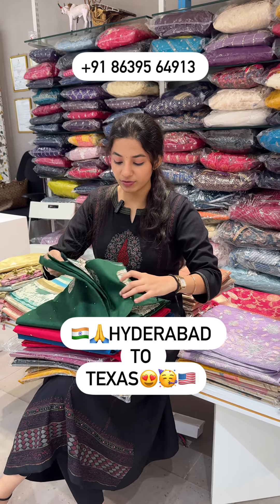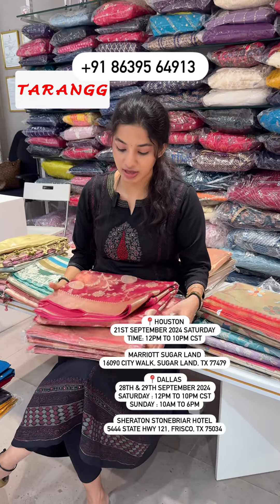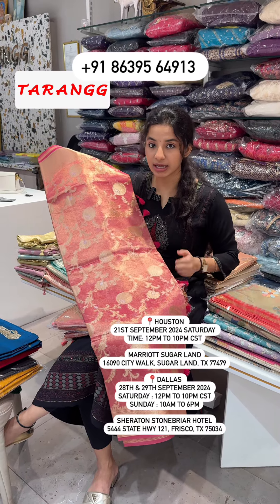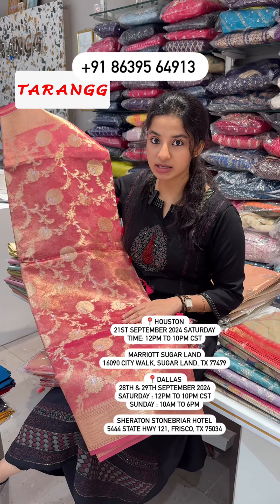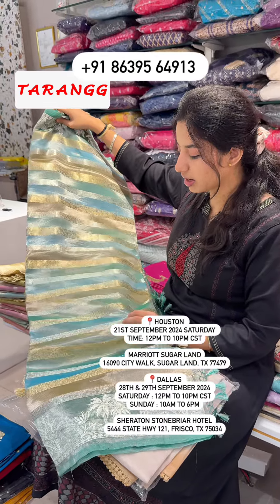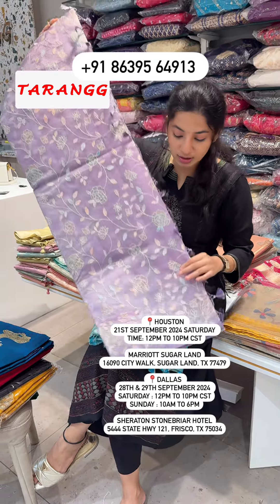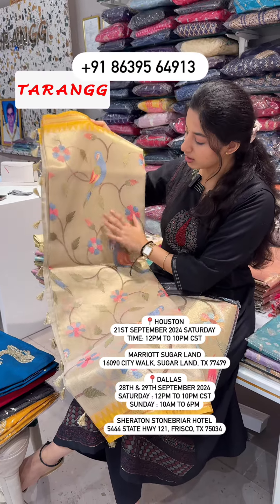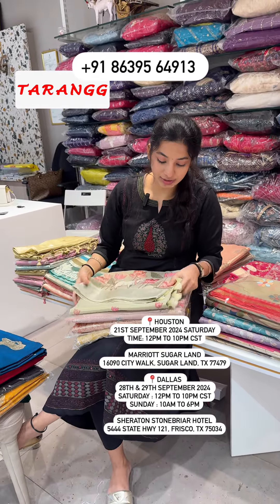😨Indian outfit ideas in Budget at Tarangg❤️ Hyderabad 😍Insta